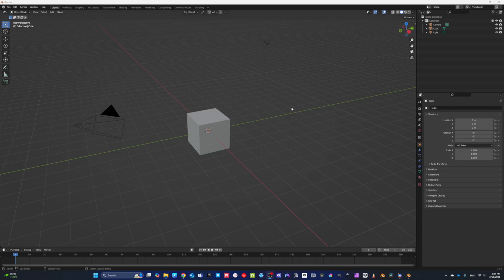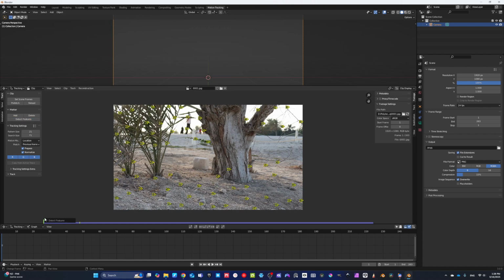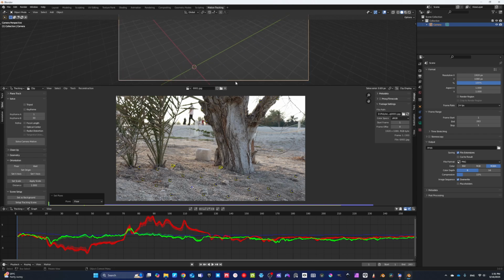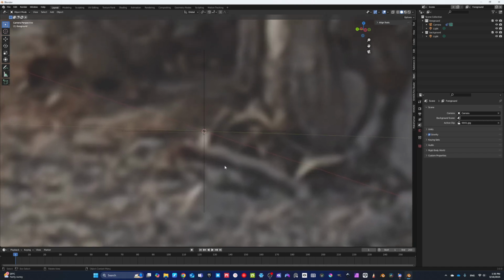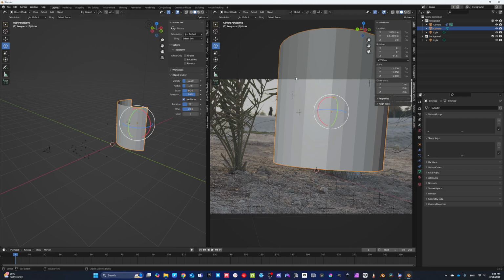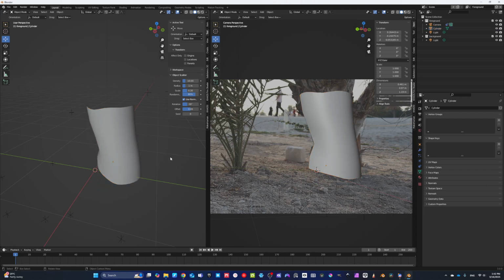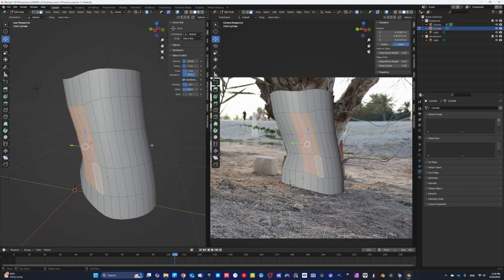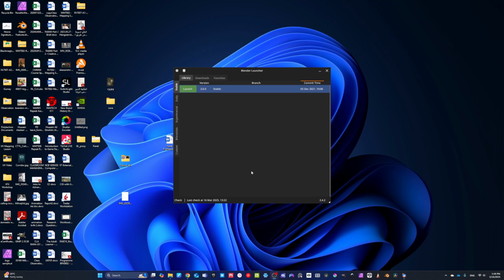Tracking Lesson 3